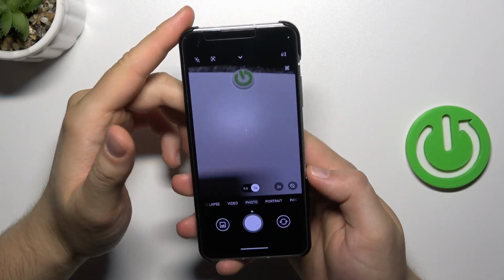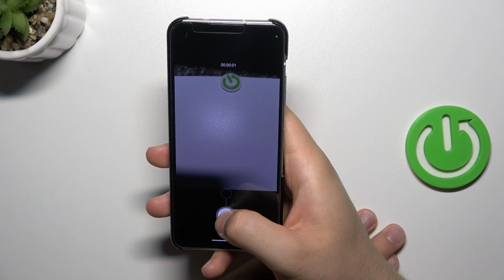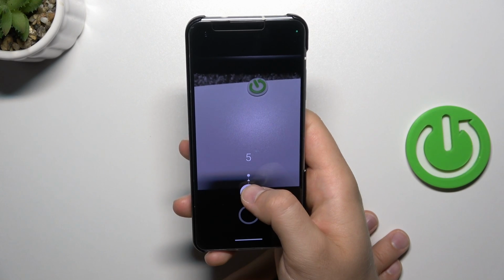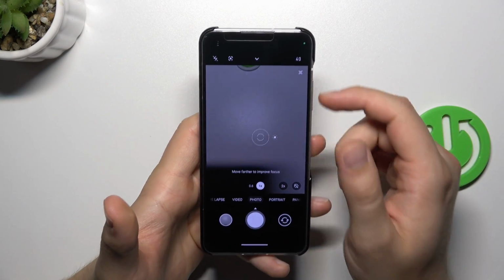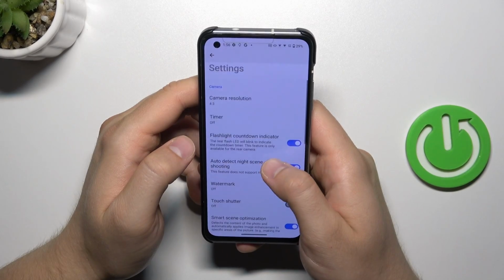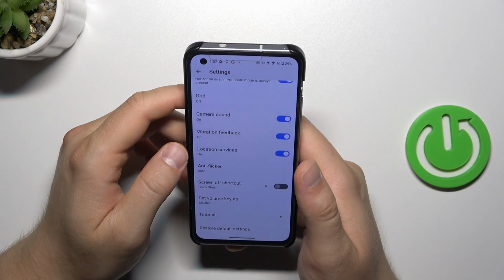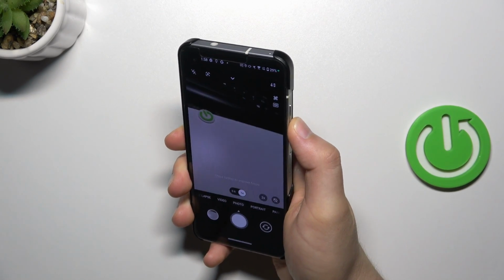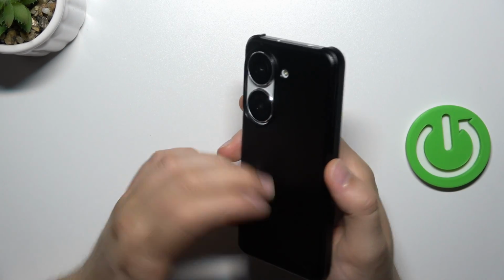ASUS Zenfone 10 - Best Camera Tips & Tricks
Capture picture-perfect moments like a pro with our top camera tips and tricks for the ASUS Zenfone 10! In this comprehensive guide, we'll walk you through the hidden features and settings that will elevate your photography skills to new heights. Learn how to master manual mode, use creative filters, optimize low-light shots, and much more. Whether you're a beginner or a seasoned photographer, these tips will help you unleash the full potential of your ASUS Zenfone 10's camera. Don't miss out on stunning shots - watch the video now and take your photography game to the next level!

What are the best features of the camera on an ASUS Zenfone 10? How to enter and use the camera pro mode on an ASUS Zenfone 10? How to manually adjust the camera parameters and options on an ASUS Zenfone 10?